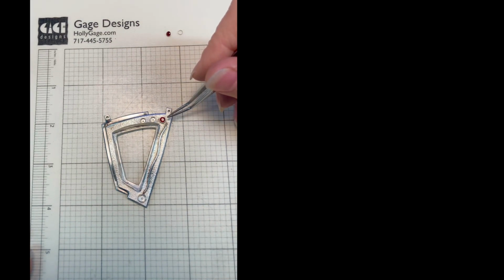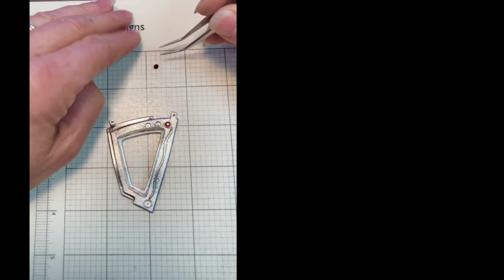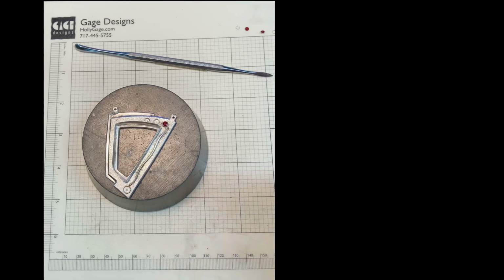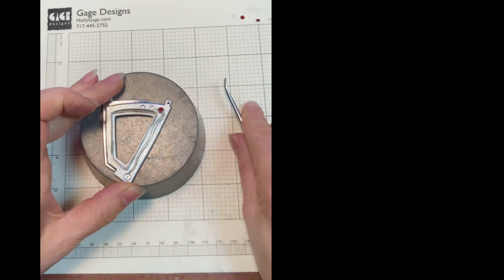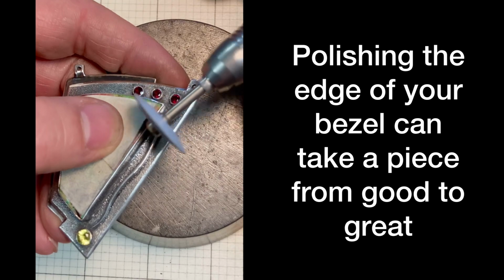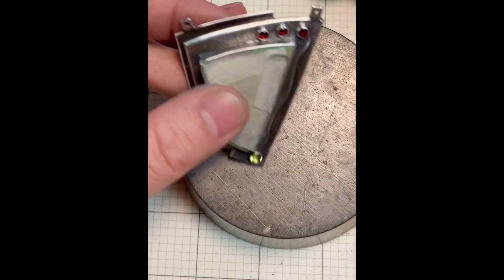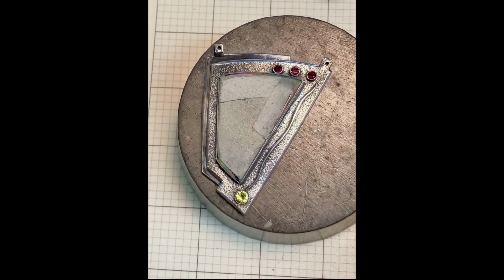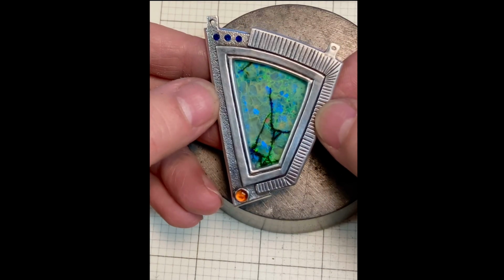Secret Stepped Bezel and Polishing Tricks with Holly Gage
This is part 3 of 3 parts for creating a 2-sided Opal Pendant. In this segment, Holly Gage shows you how you can create a stepped bezel cup without stepped bezel wire, create your own small burnished, and learn to polish even the tiniest bezels for a professional finish.

See Part 1 of 3 parts for creating a 2-sided Opal Pendant.
Jewelry Design: Evolving Your Ideas with Master Metal Clay Instructor Holly Gage
Holly Gage presents a great method of evolving your Metal Clay and Jewelry ideas in order to avoid a creative block. I talk about inspiration, balance, and design motivation for stretching the imagination.

See part 2 of 3 parts for creating a 2-sided Opal Pendant.
A 2-part Metal Clay Firing Can Hello Avoid Distortion with Holly Gage
In this segment, Holly Gage talks about secret tricks for avoiding distortion due to shrinkage when working with Metal Clay and manmade bezel cups or bezel wire.

Romancing the Stone 2-sided pendant Online Metal Clay class with HollyGage

Holly Gage of Gage Designs is a 2015 Saul Bell Design winner recognized for distinction in jewelry design. She creates contemporary jewelry and teaches her unique techniques with a gentle blend of design instruction and technical proficiency. Holly brings her innovation, creativity, and gift of helping others find their artistic voice through classes, mentoring programs, and master workshops. Classes are available live Online, throughout the US, and abroad. She is a full-time jewelry artist, Certified Metal Clay Instructor, author, and conference speaker. In addition, Holly holds a BS in Fine Art and Education. Her jewelry and articles on techniques and design can be found in over 75 regional and national publications including the Best of America Jewelry Artists; Named 3rd in Handmade Business: Top 12 Makers, Movers, and Shakers; Metal Clay Today; Art Jewelry and Lapidary Journal Jewelry Artist; Making Jewellery: among others. You can find more information about Holly’s jewelry, classes, and awards, along with numerous Metal Clay tips, tutorials, and blog on her web